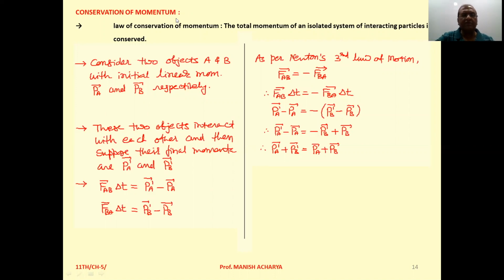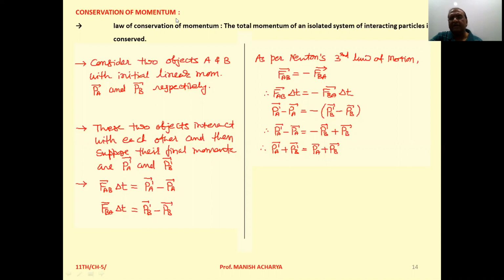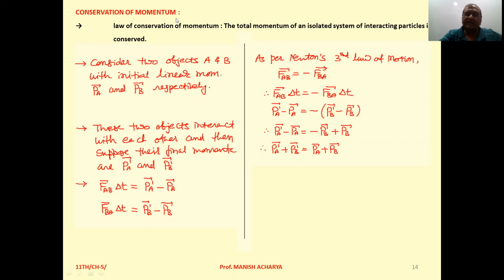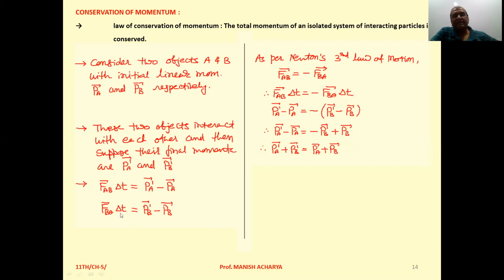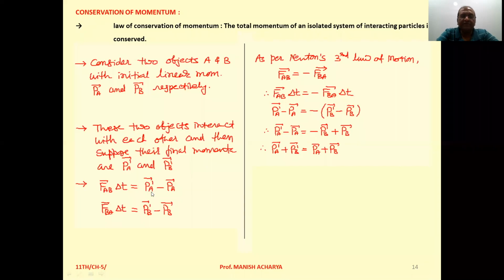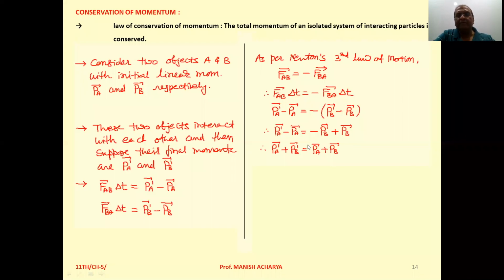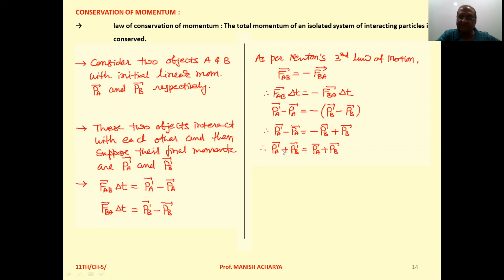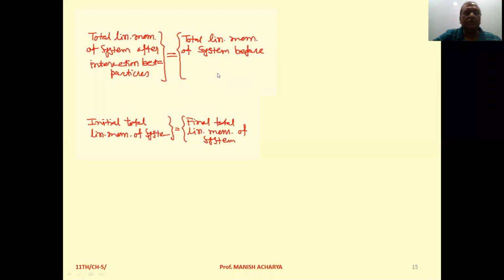Conservation Of Momentum